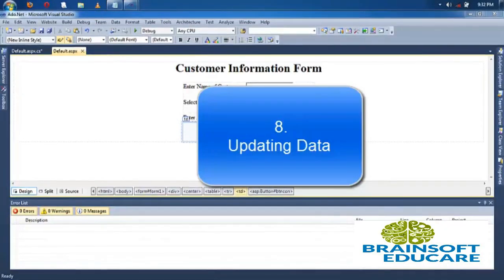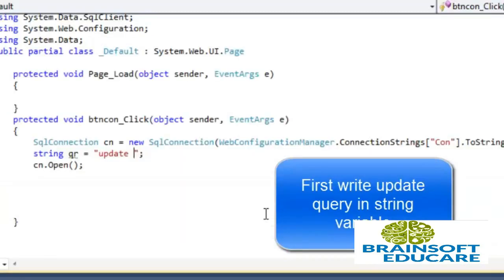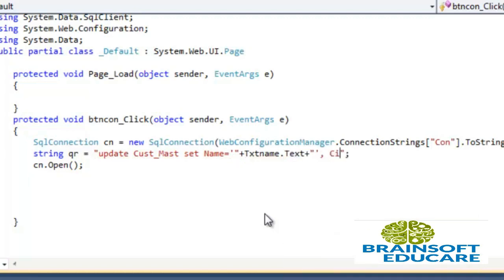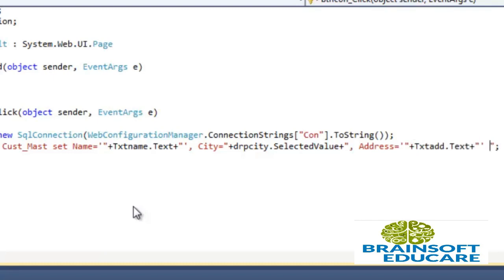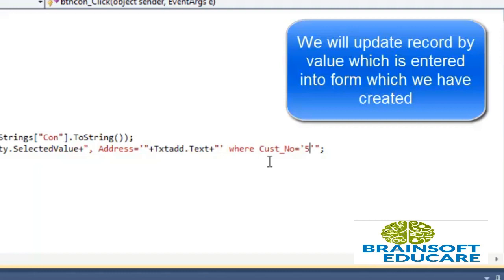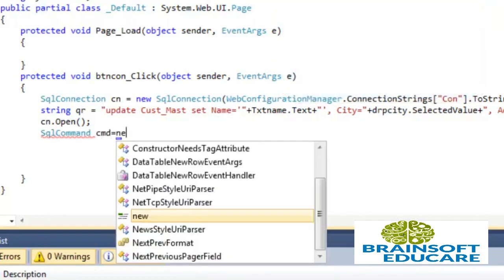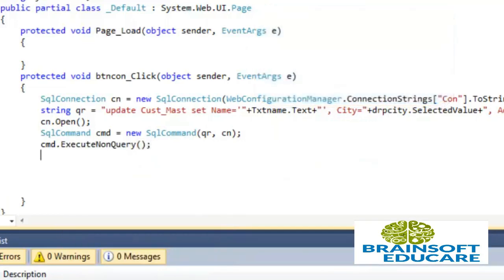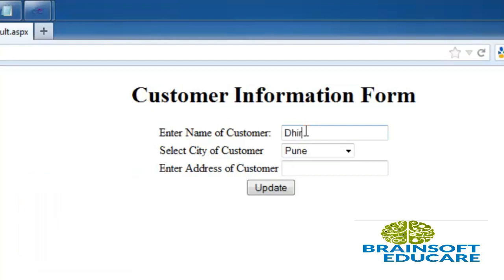Update Data in Ado.net | Ado.net Complete Course.